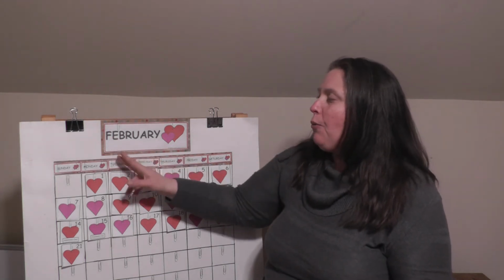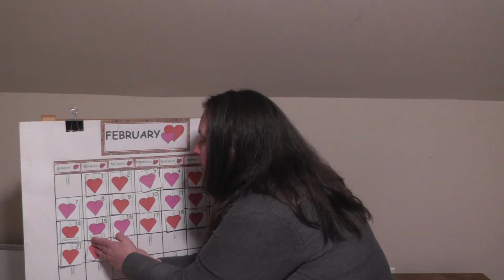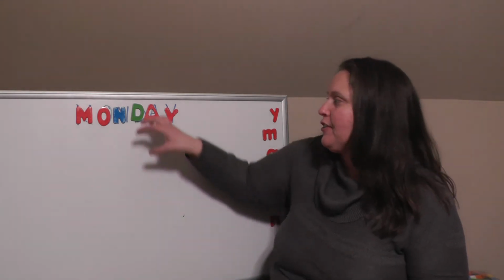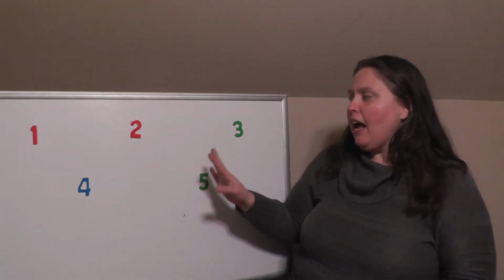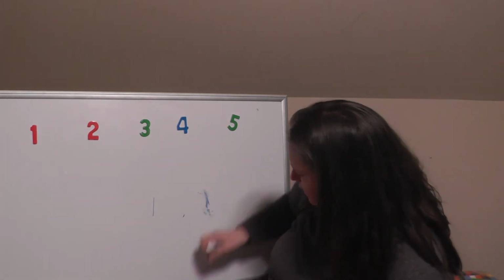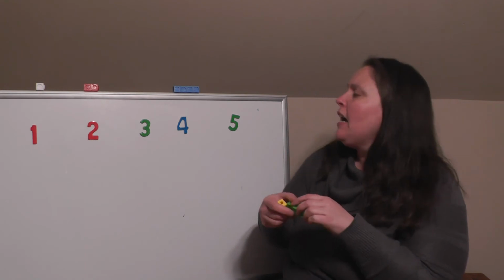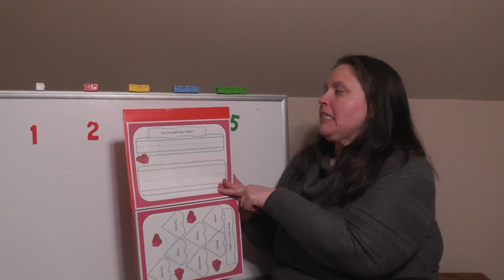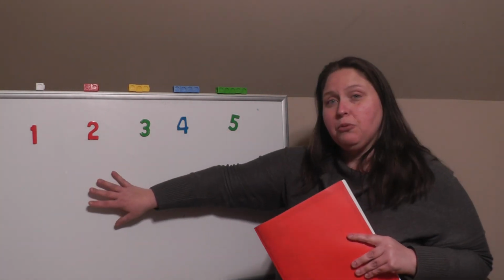How To... Calendar for Preschoolers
This "How To" video will show you how I implement calendar with my preschool kids.  For those of you who don't know, I'm a former teacher and spent 3 years of my career in a Pre-K classroom.  Currently, I am a homeschool mom to 4 kids and the blogger at thelifeschooler.com.

For more information about calendar with preschoolers and songs that I like to use at the beginning of my calendar time, check out this

For my thematic FREE calendar pieces, you can check out my Calendar